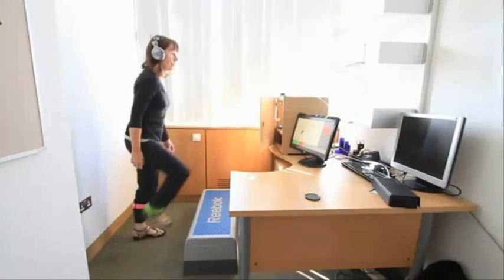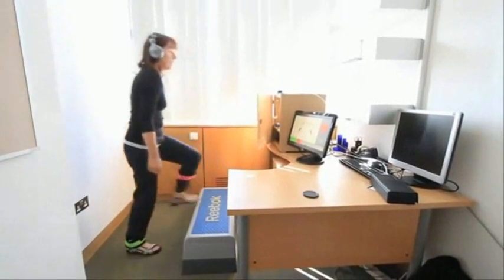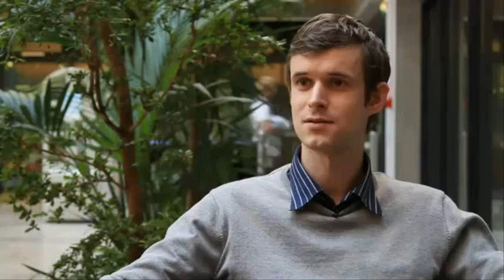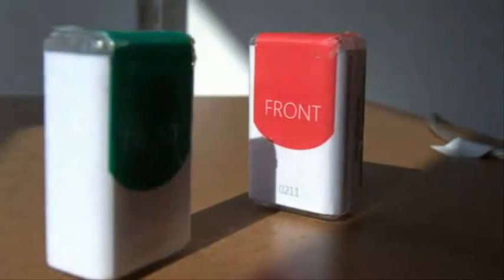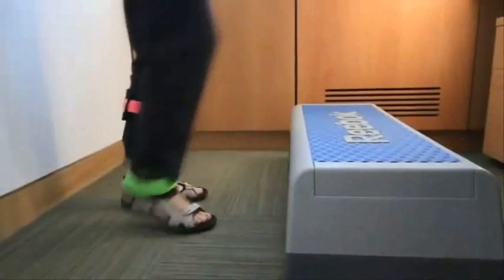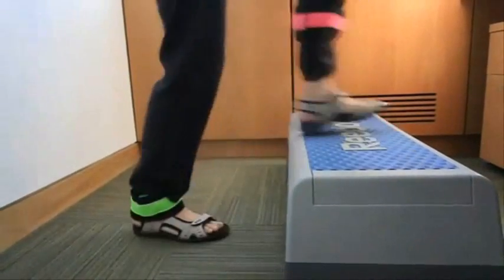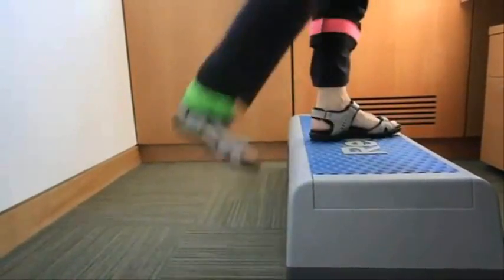TRIL - Stepping Stones - Physical Exercise Programme.avi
Stepping Stones is a short term high intensity programme of physical exercise to improve fitness levels in healthy middle-aged people (55-65 years).

A complete home/work technology platform has been developed for the project, using a wearable wireless sensors system (SHIMMERs™) and an open shareable  software platform (BioMOBIUS™). This facilitates effective monitoring and biofeedback during exercise whilst enhancing end-user motivation and involvement in the process.